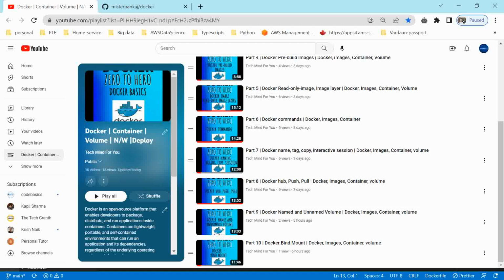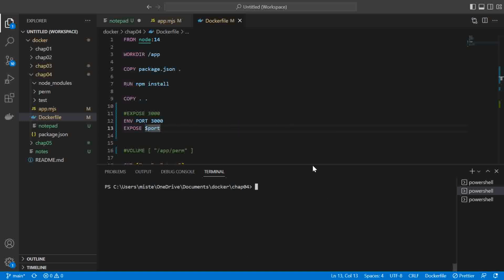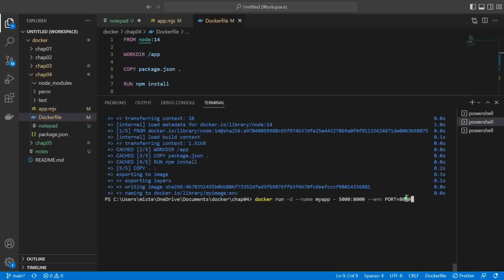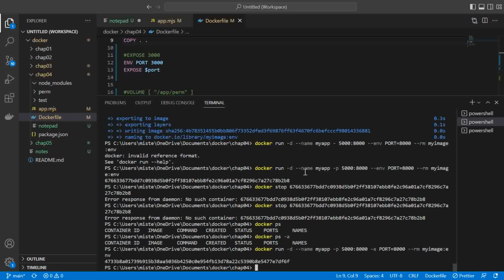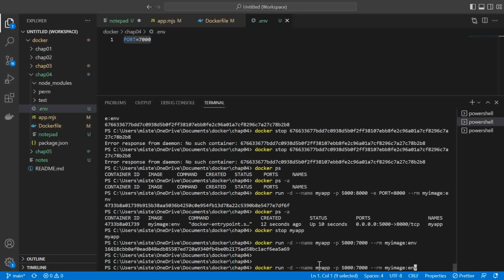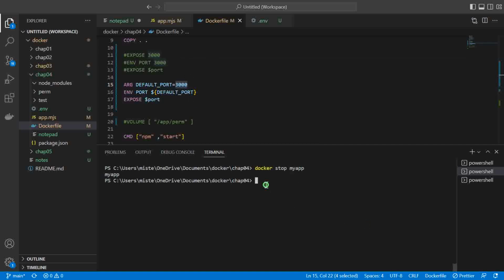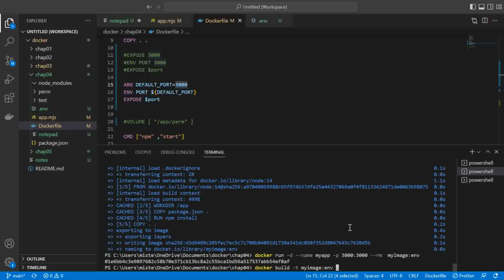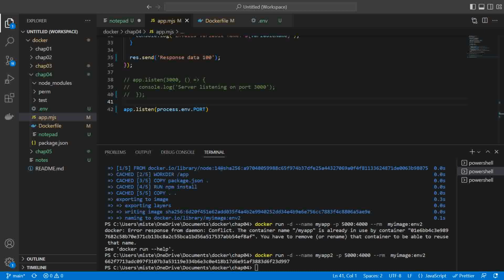Part 11 | Docker Environments & Arguments Variables | Docker, Images, Container, volume